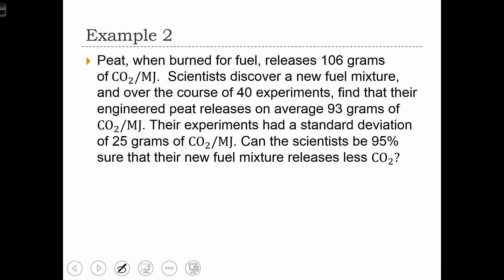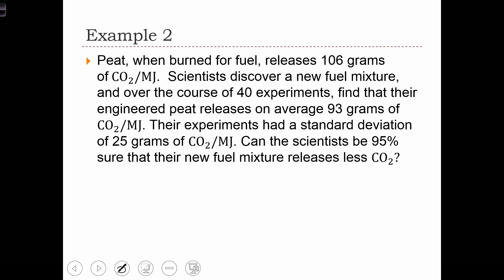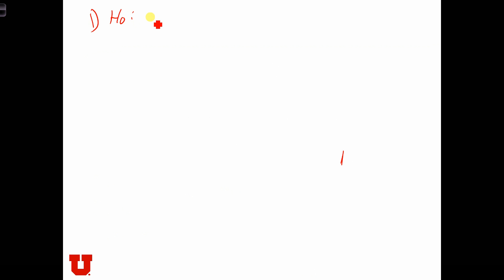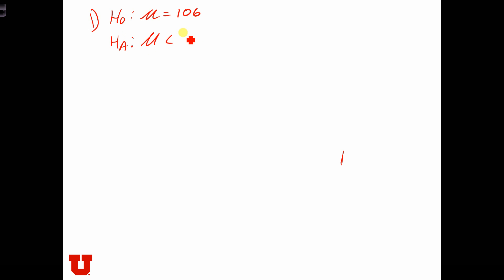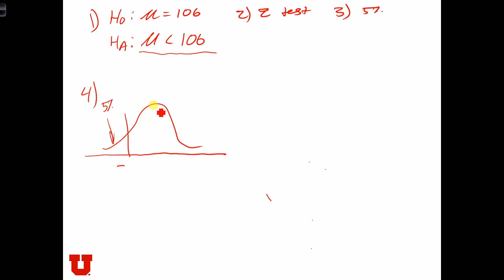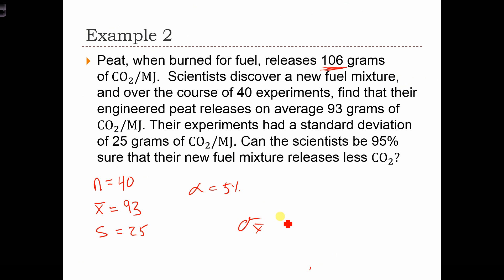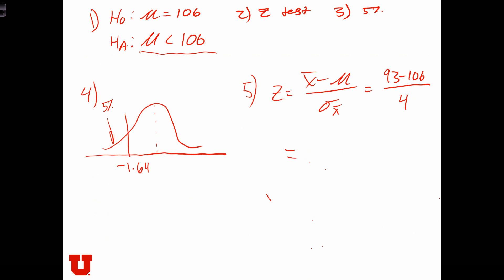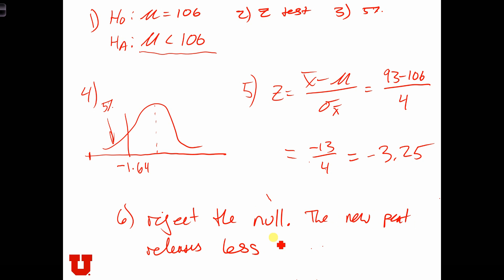GEOG 3020 Lecture 14-4 Confidence Intervals and Hypothesis Testing Examples